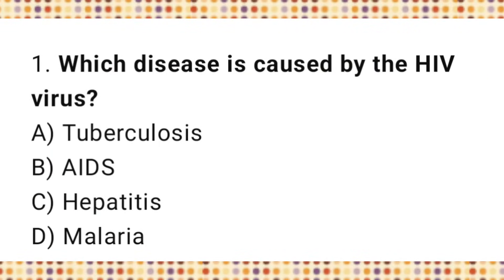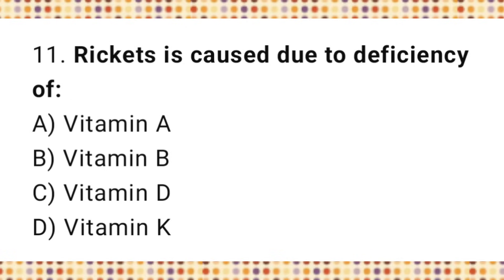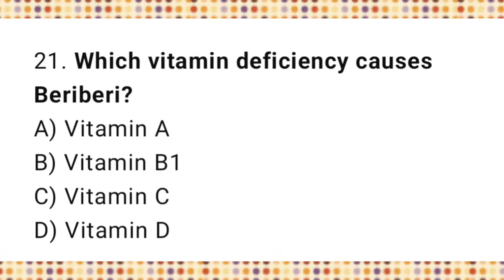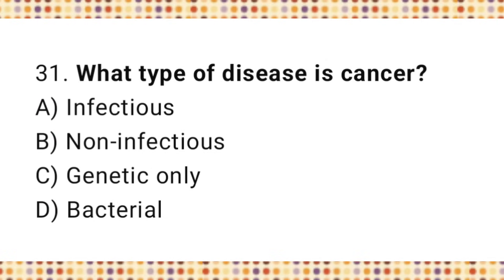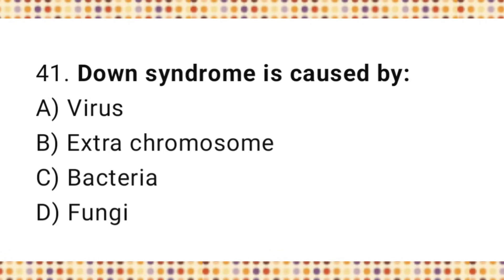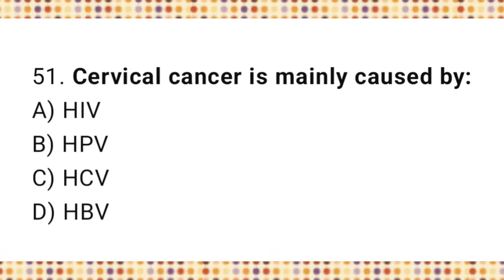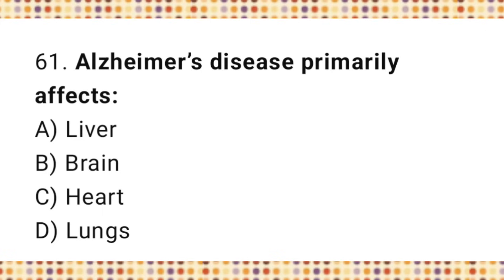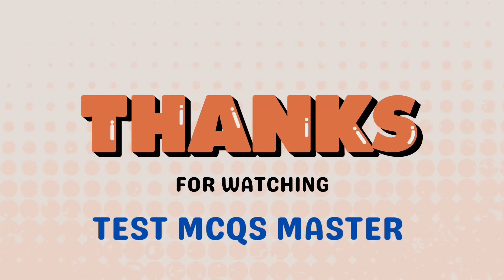Top 70 human disease Mcqs 2025 | RRB nursing exam preparation | nurse exam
Welcome to Test MCQs Master! In this video, we present the Top 70 Most Important Human Disease MCQs with correct answers—perfect for nursing exams, competitive tests, and medical entrance preparation. These MCQs cover a wide range of human diseases including communicable, non-communicable, genetic, infectious, and lifestyle-related conditions.

Whether you're preparing for RRB Staff Nurse, AIIMS, NCLEX, BSc Nursing, or any medical entrance exam, this video will help boost your knowledge and exam success.